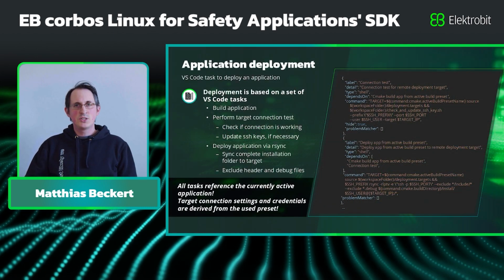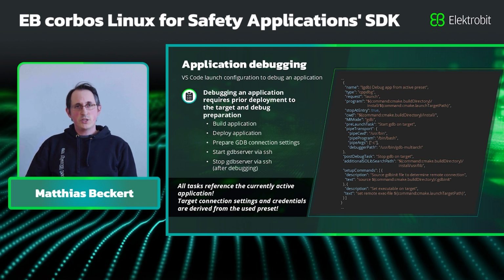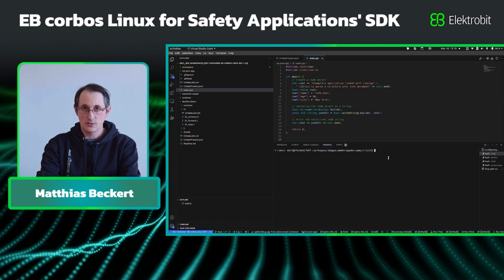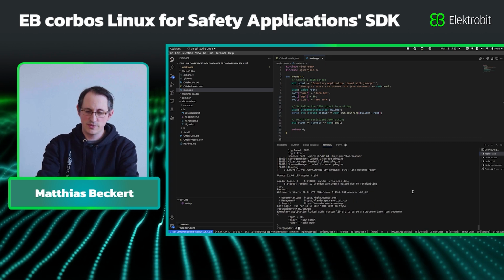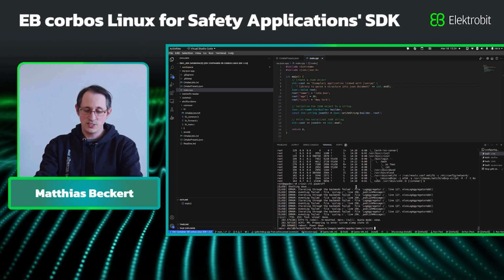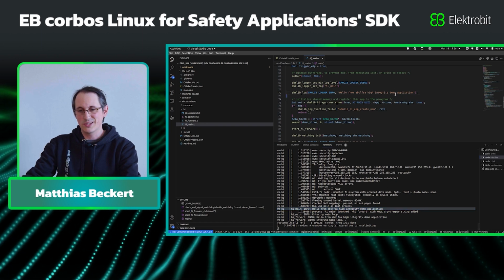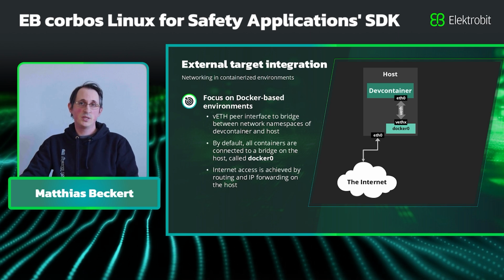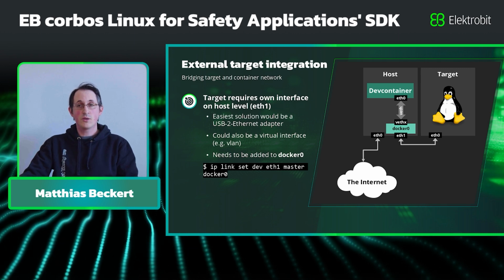#6 Deploying & Debugging Applications with the EB corbos Linux Safety SDK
In this video, we continue the EB corbos Linux for Safety Applications SDK tutorial series with a deep dive into application deployment, debugging workflows, and high-integrity application development.

You’ll learn how to:

• Deploy applications to a target system via SSH
• Use CMake tasks and VS Code for remote debugging
• Run and debug apps in QEMU instances and explore target interaction
• Rebuild and integrate high-integrity apps into system images
• Configure containerized network setups to reach real hardware targets

Whether you're working in a virtual or physical dev environment, this tutorial will show how to confidently manage the next stage of your application development.